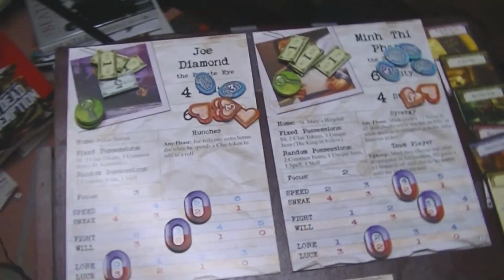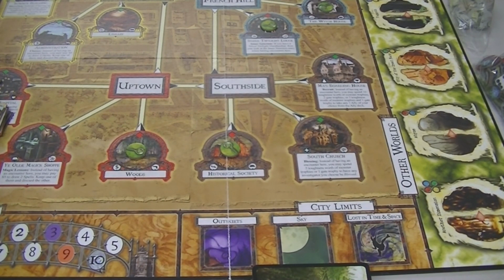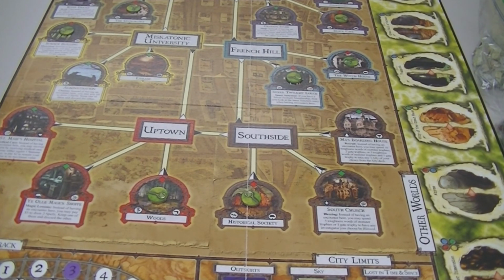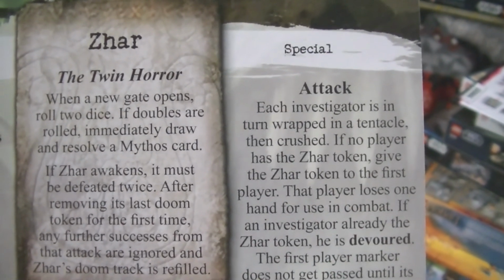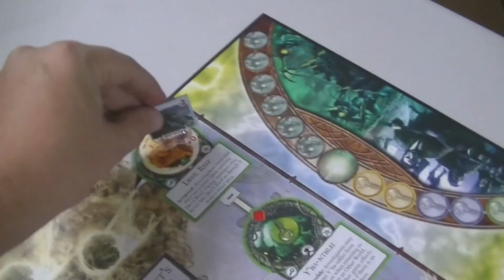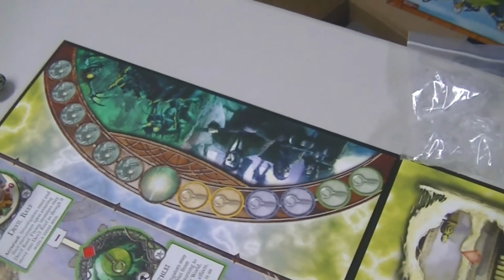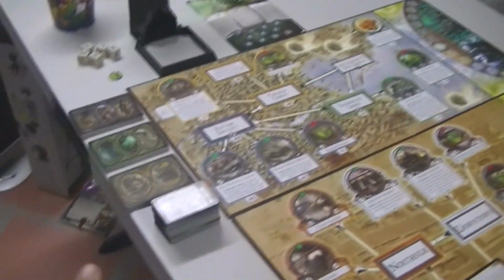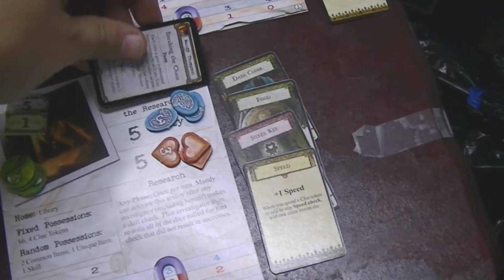Arkham Horror with Innsmouth Playthrough Part 2: Setup and Intro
Part 2 of my Arkham Horror with Innsmouth expansion.  This is the first of 2 parts where I explain how to set up the game.  The setup and explanation took about 50 minutes, so I decided to split the video in 2 parts.  Part 2 is coming shortly...

arkham horror,innsmouth,playthrough,walkthrough,let's play,setup,intro,scalz311,fantasy flight,board game,part 2